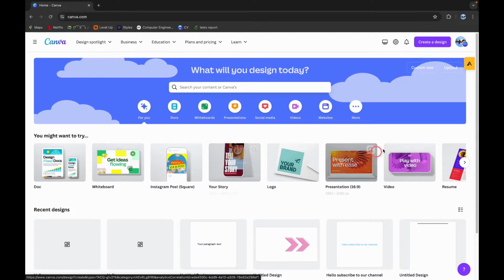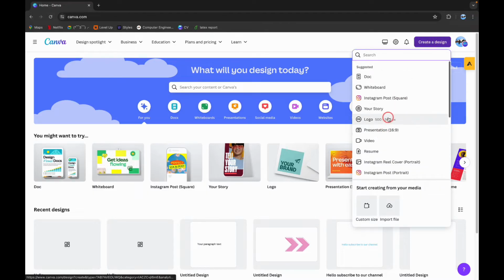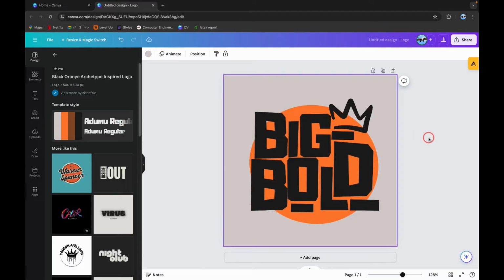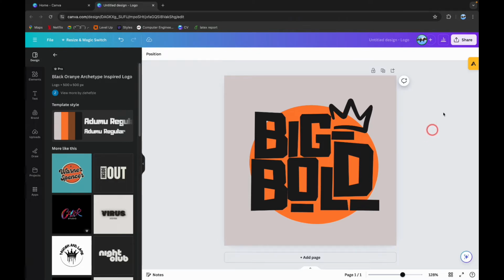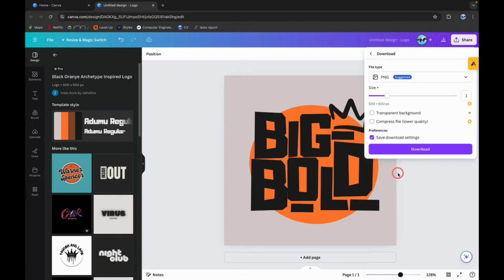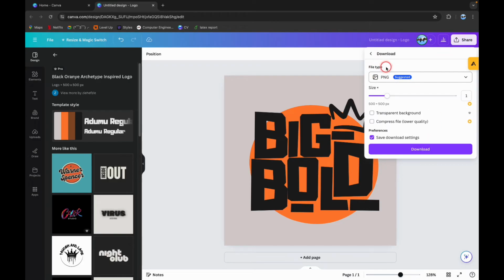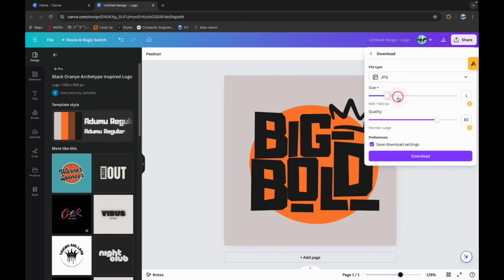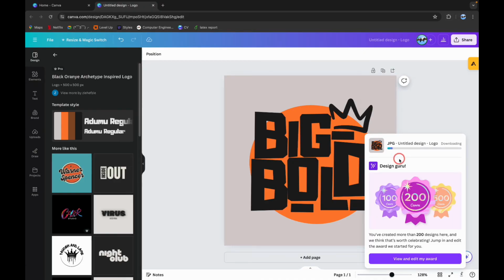How to Change File Type in Canva 2024?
In this tutorial, I’ll show you how to change the file type of your designs in Canva, making it easy to export your work in the format you need! Whether you're preparing images for social media, print, or presentations, knowing how to adjust file types is essential for every designer. 🖥️📁

Optimize your designs for any platform with this essential Canva tutorial! Get Started to professional Editing Journey from us.